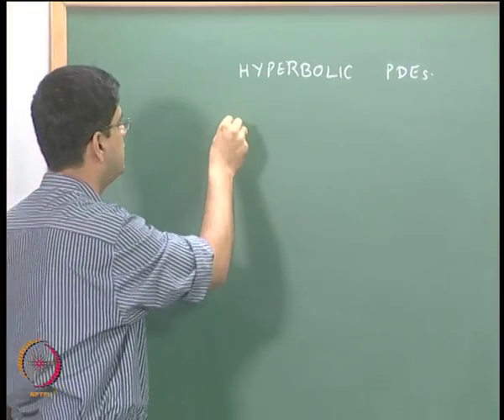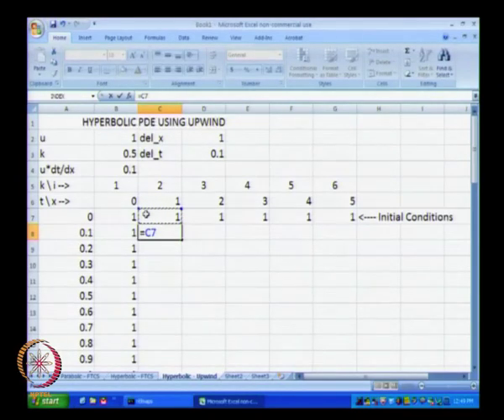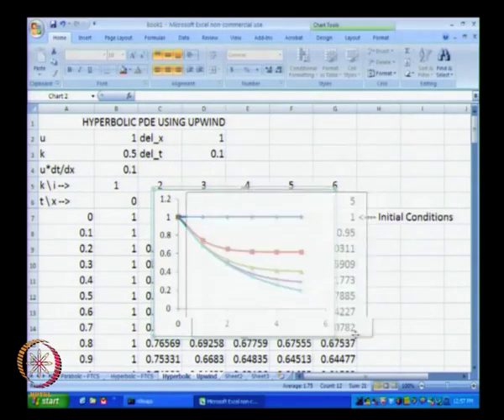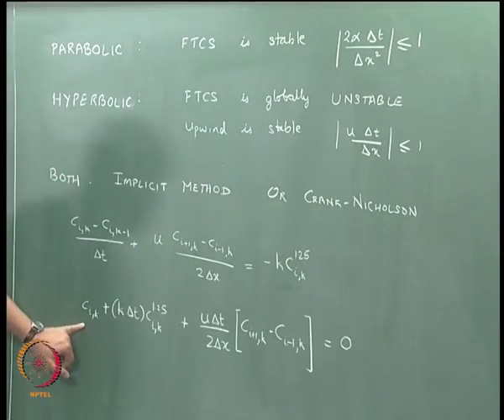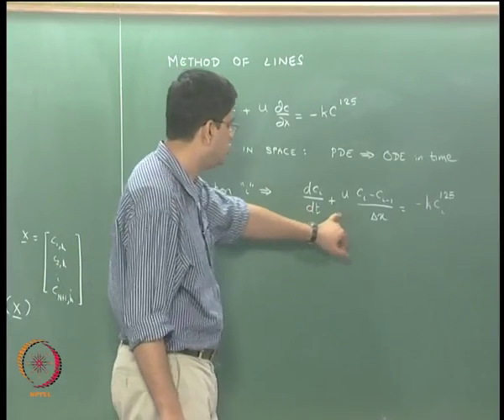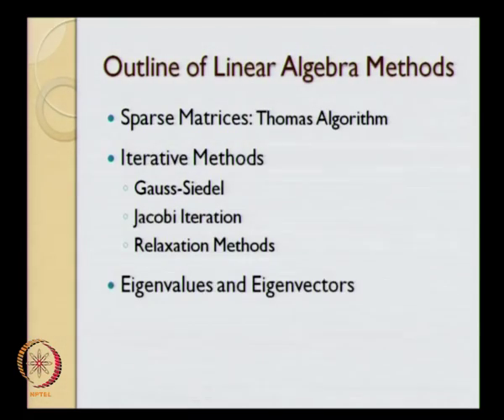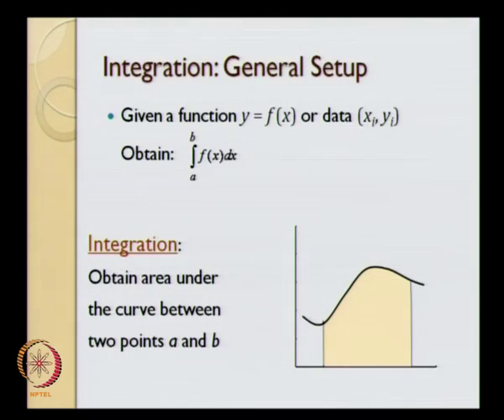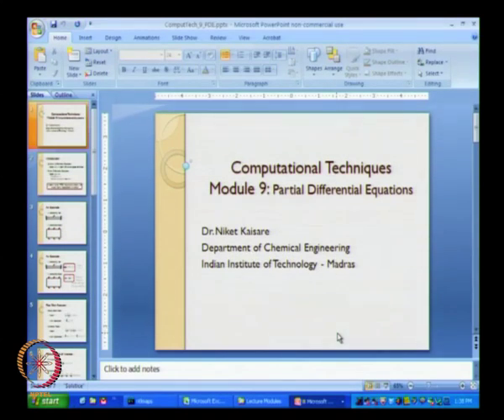Mod-09 Lec-40 Partial Differential Equations Part 4